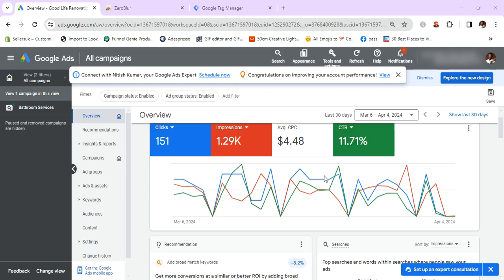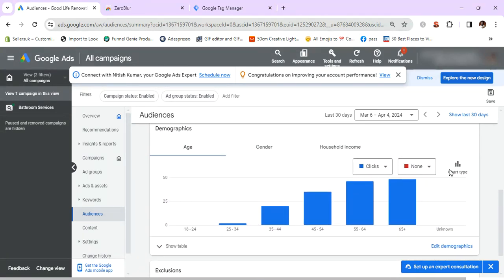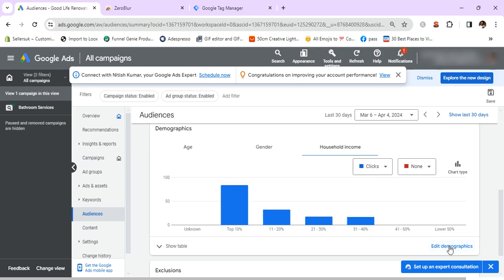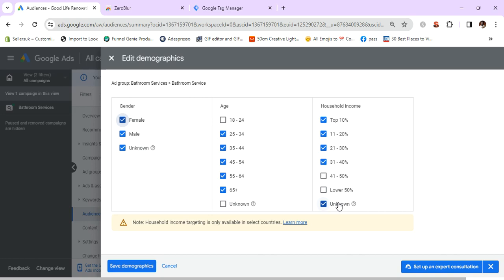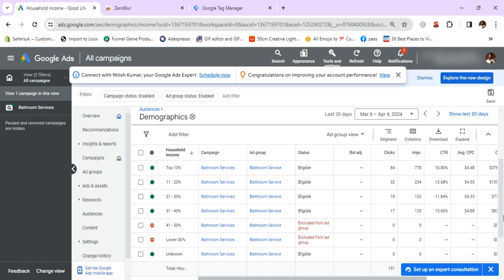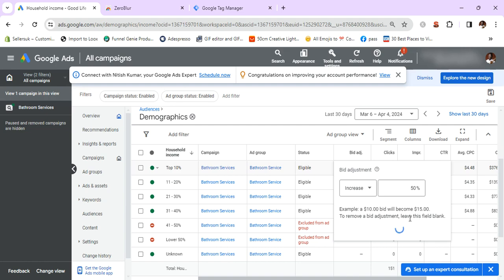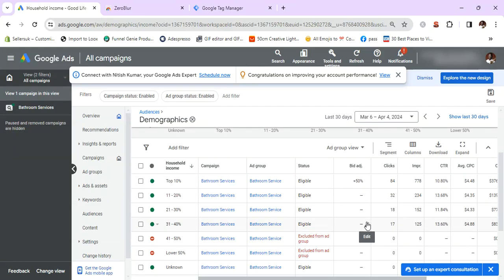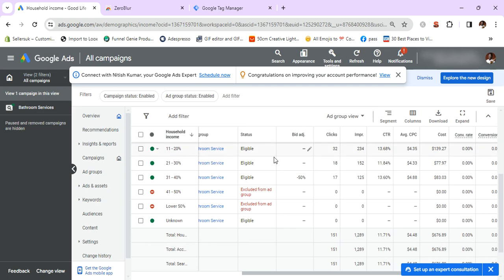Mastering Google Ads: Household Income Targeting Google Ads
Looking to maximize your Google Ads ROI and target the right audience for your household income? Welcome to Webtagon Marketing Solutions!.

Our channel is dedicated to helping you leverage household income targeting strategies on Google Ads to drive more conversions and increase your revenue.